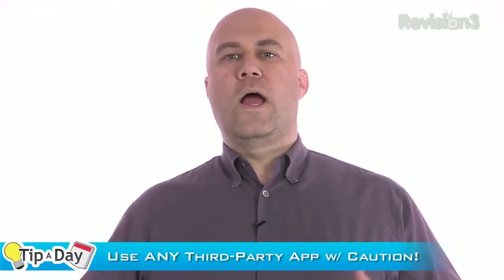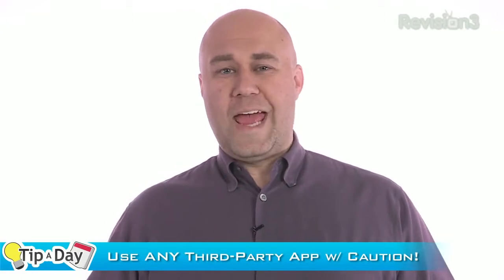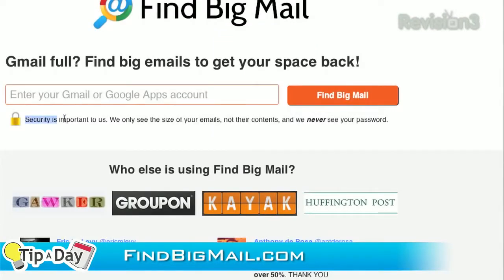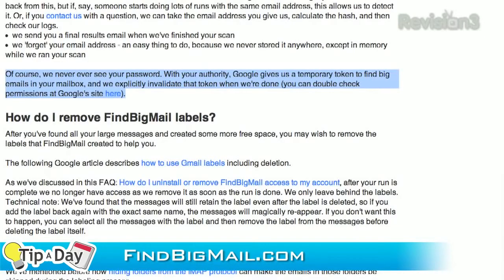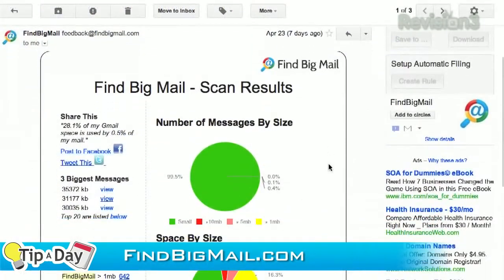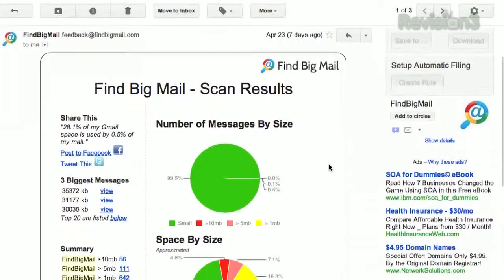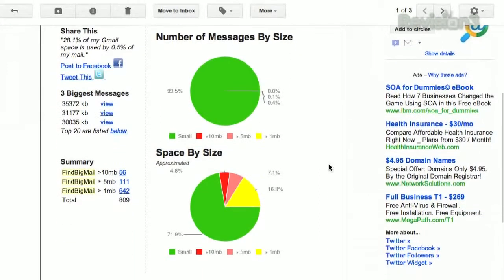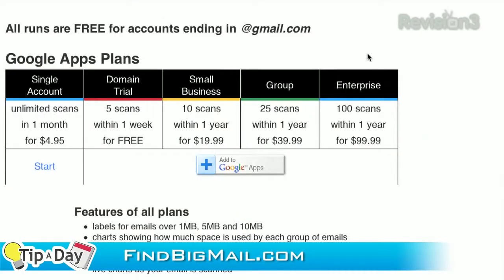Geek Beat Archives Tip a Day Free Up Space in Gmail